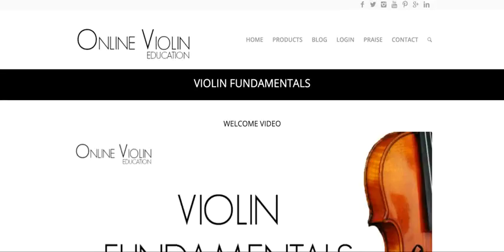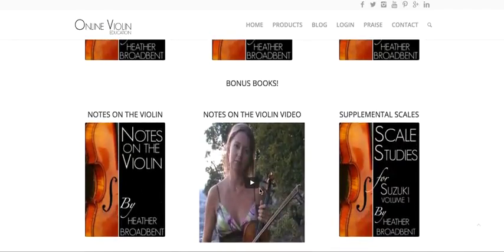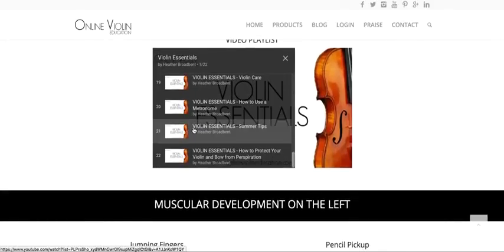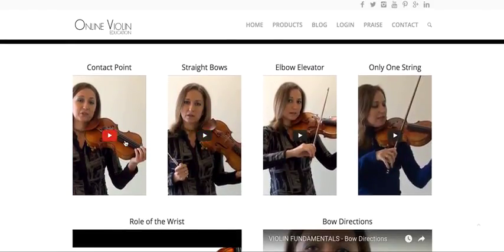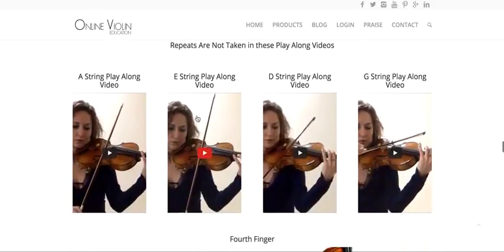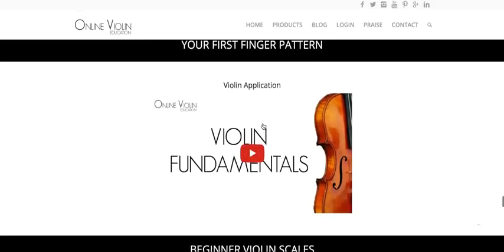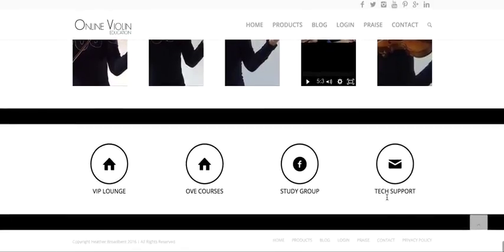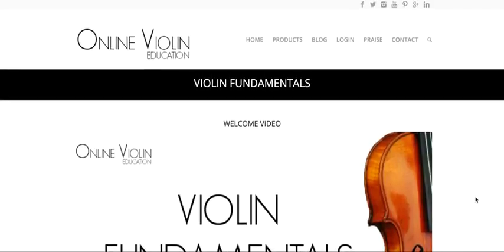VIOLIN FUNDAMENTALS SNEAK PEEK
Follow Heather's teaching methods on her blog for FREE!

Don't know what to practice? Heather has created a monthly technique practice calendar for you for FREE! Register here:

Needing 100% downloadable, immediately accessible violin technique books that are a joy to learn from? Check out Heather's ever growing violin exercise library here:

Progress even faster in your violin journey by enrolling in Heather's self guided technical master classes. Study with Heather 24/7, on your own time, in the comfort of your own home without having to drive anywhere and deal with nerves and anxiety via her Master Classes, Immersions and/or Video Exchange:

Wanting personal one to one attention with Heather via online private violin lessons?

Heather has worked with thousands of violinists all over the world of all ages and all levels. The only pre-requisite to work with her one on one is a willingness to learn.

Happy MAGICAL Practices.

This is your violin journey in this lifetime. Make it count.

"Don't only practice your art, but force your way into its secrets; art deserves that, for it and knowledge can raise man to the Divine."
~Beethoven

"We all have instincts but we have to back that instinct up with craft."
~Ron Howard